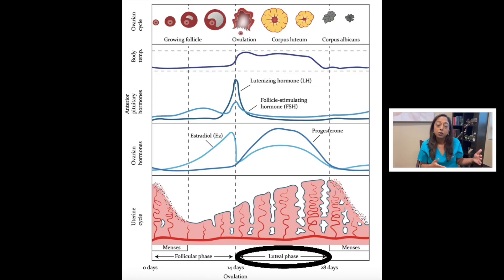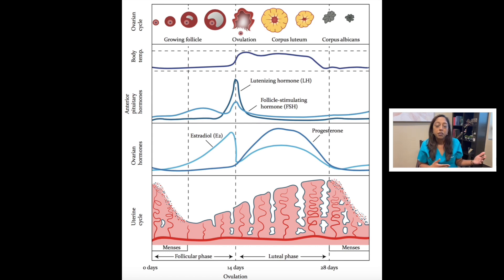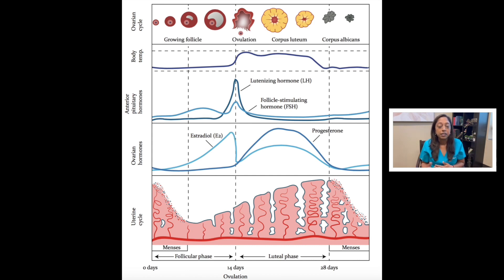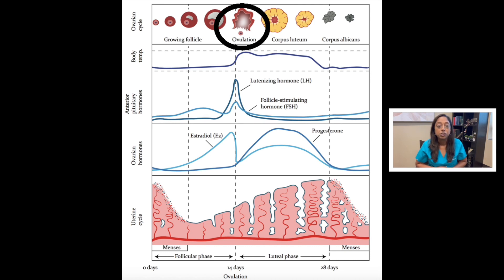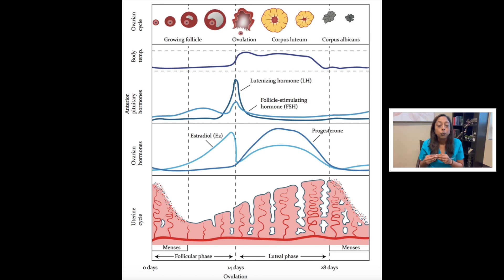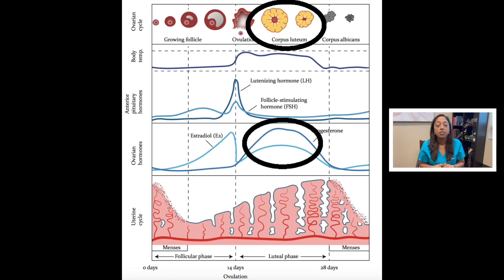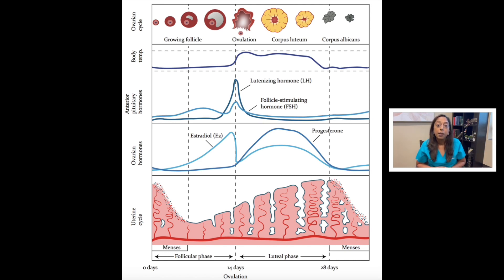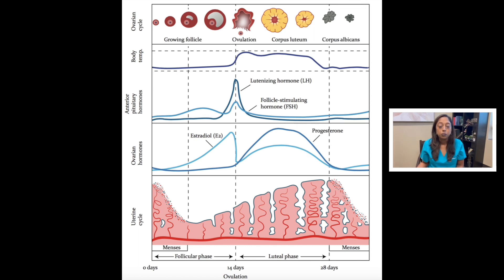LUTEAL PHASE DEFICIENCY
Do you want to learn more about luteal phase deficiency?
Do you want to know what causes luteal phase deficiency?
Do you want to know how to treat luteal phase deficiency?

In this video I cover:
Causes of luteal phase deficiency
Treatment of luteal phase deficiency